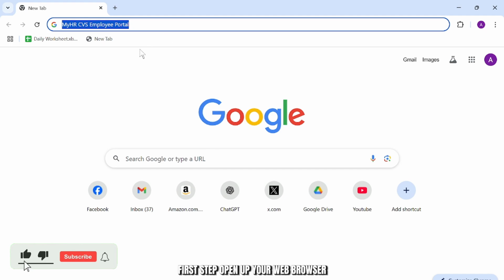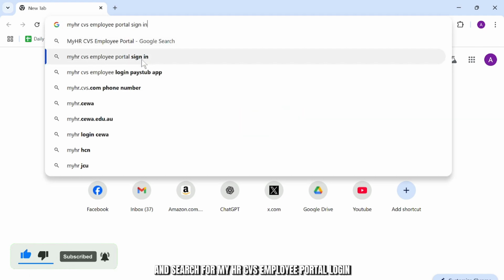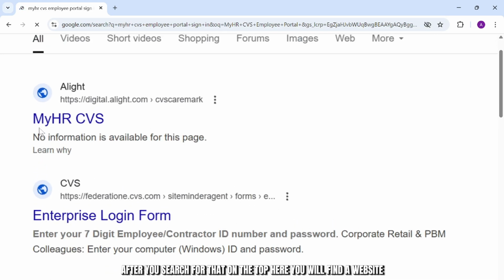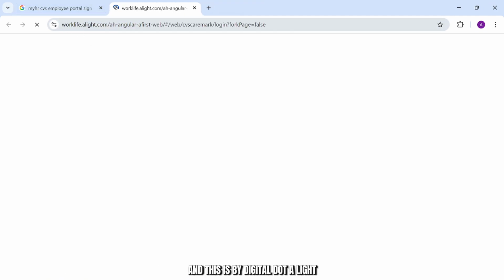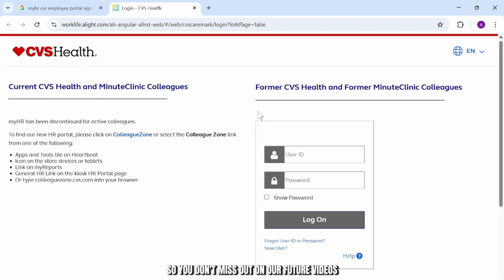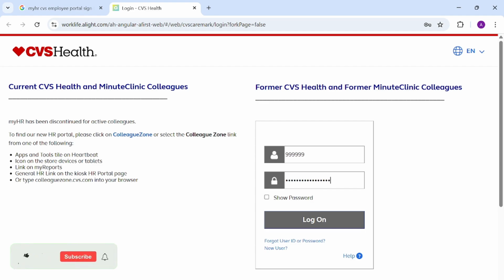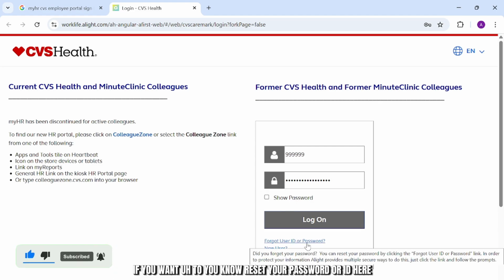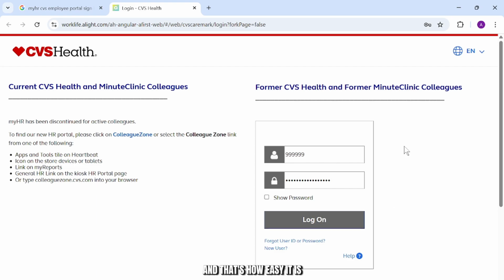How To Login To MyHR CVS Employee Portal (FULL GUIDE)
Want to access your CVS employee account but not sure how? 🧑‍💼💻 This full 2025 guide will show you exactly how to log in to the MyHR CVS Employee Portal step-by-step — whether you're a new hire or returning employee!

What You’ll Learn in This Video:
✅ How to access the official MyHR CVS login page
✅ Step-by-step login instructions for CVS employees
✅ Troubleshooting tips for common login errors
✅ How to navigate your MyHR dashboard once you're in

Whether you need to check your pay stubs, benefits, or work schedule, this tutorial will make it super easy to access everything you need through MyHR CVS.

📌 Chapters:
⏱ 0:00 - Introduction
⏱ 0:10 - How To Login To MyHR CVS Employee Portal